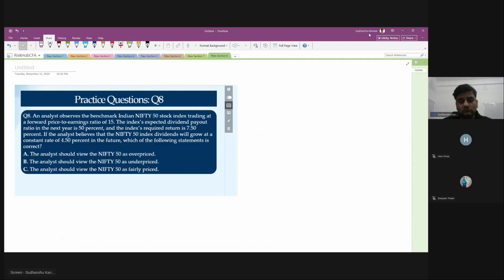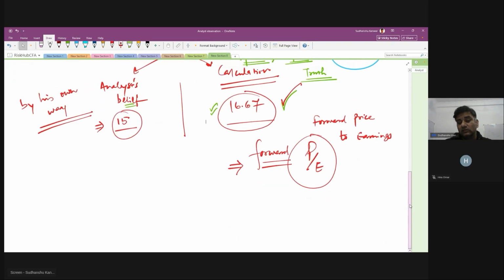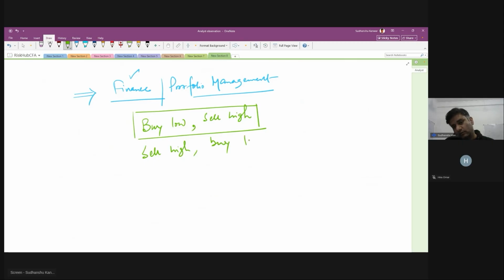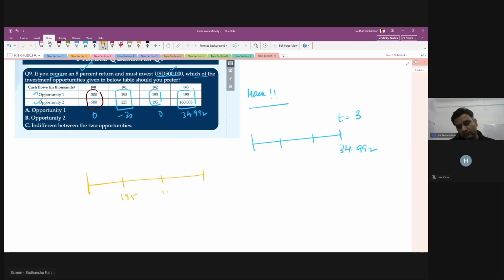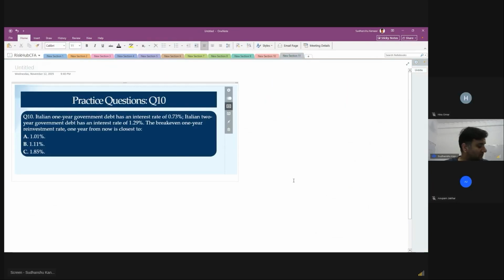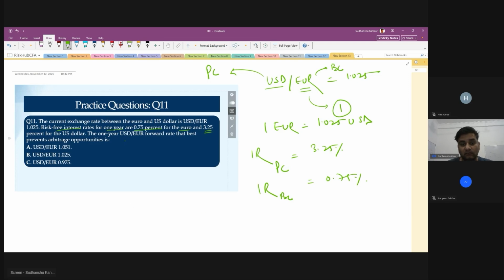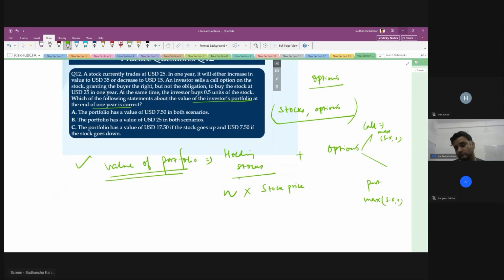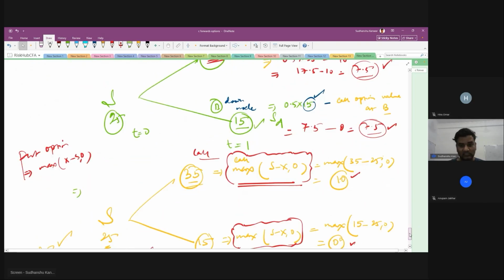CFA Level 1 | QM 2. Practice Questions (Part 2)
Continue your CFA Quantitative Methods preparation with Chapter 2 (Part 2). In this session, we dive deeper into the concepts, solve more practice questions, and focus on building a strong exam-oriented approach.

This part is designed to strengthen your understanding by applying concepts to different types of questions you’re likely to face in the CFA exam. The goal is not just to solve, but to think the right way while solving.

If you’ve gone through Part 1, this session will help you connect the dots and gain better clarity, accuracy, and confidence in Quant.

💡 What you’ll learn:
• Advanced concepts from Quantitative Methods – Chapter 2
• Practice questions with detailed explanations
• Smart techniques to improve speed and accuracy
• How to approach tricky and application-based questions

• CFA Level 1 aspirants
• Students who have completed Chapter 2 (Part 1)
• Anyone looking to strengthen their Quant fundamentals

At Risk Hub, we focus on concept clarity, practical understanding, and real exam strategies to help you perform better.